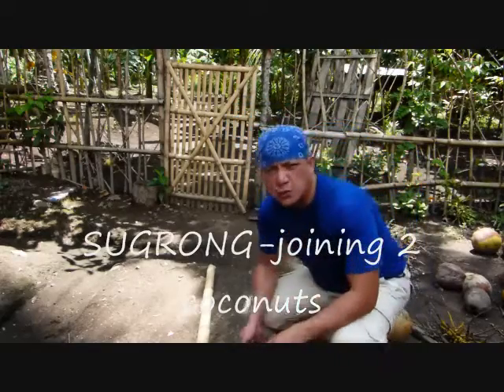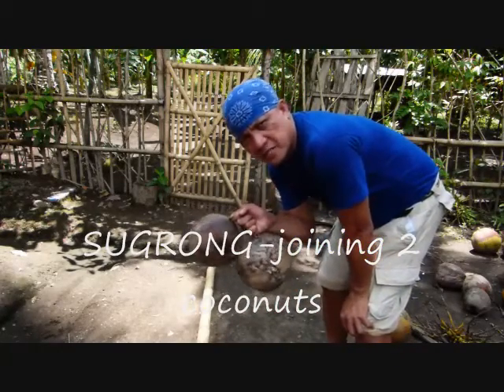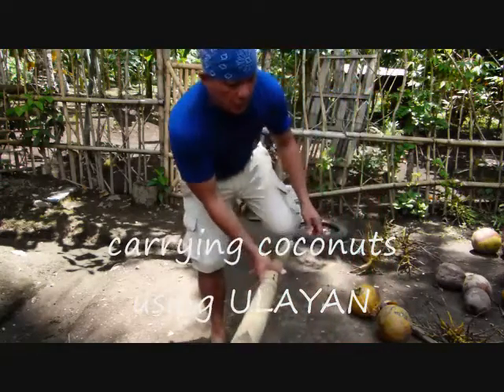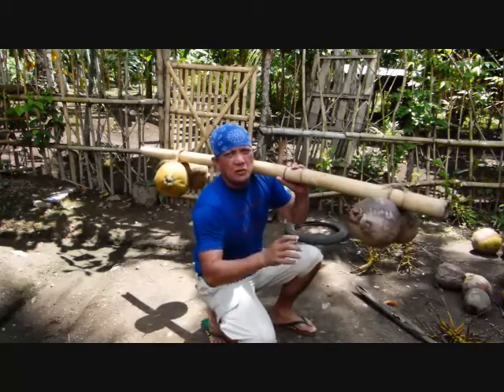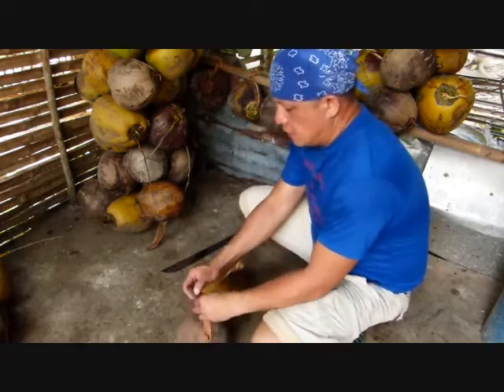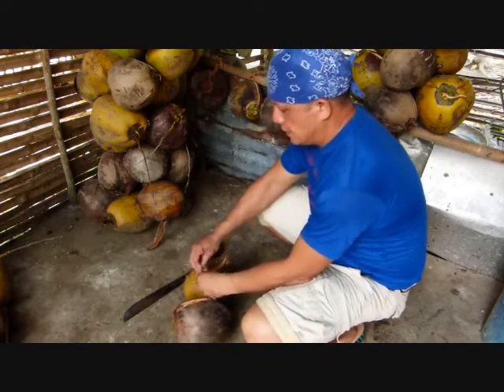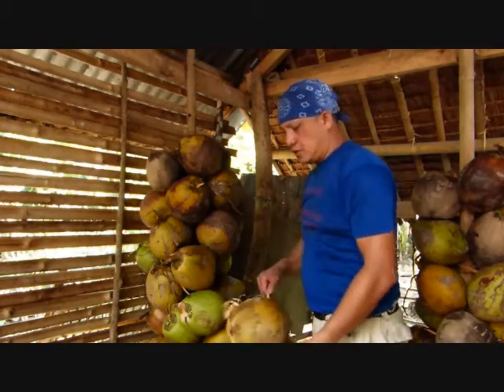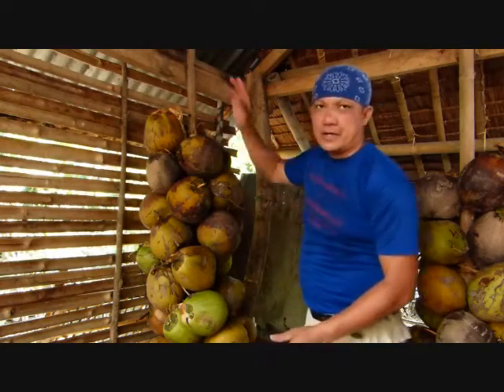COCONUT KNOWLEDGE 2 (proper storing,carrying techniques,joining the coconuts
Basic knowledge how to store coconut,how to carry big number of coconuts,how to joint the two coconuts.